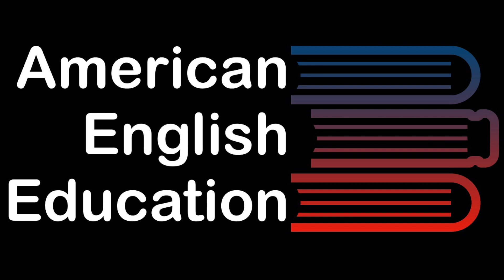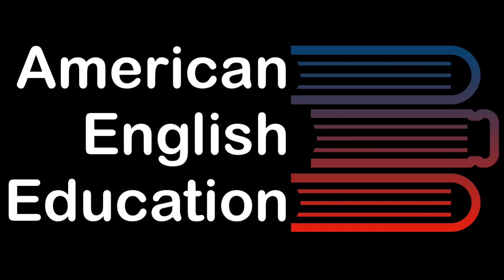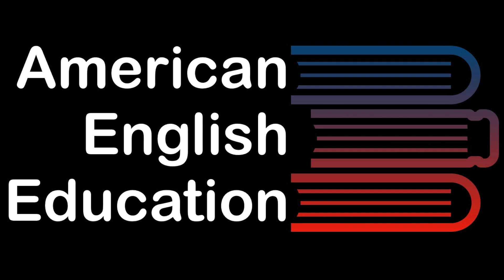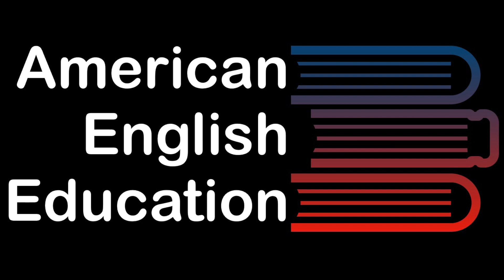Lesson 7, Levels 2, 3, 4 Part Two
A trip to the supermarket